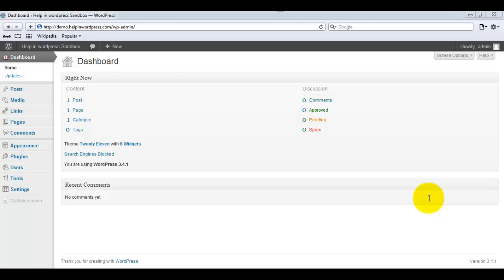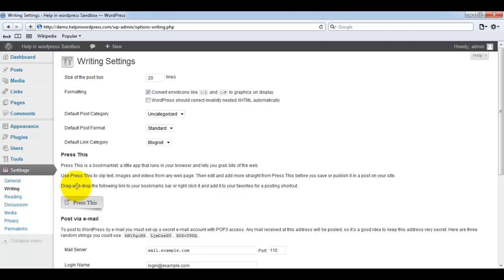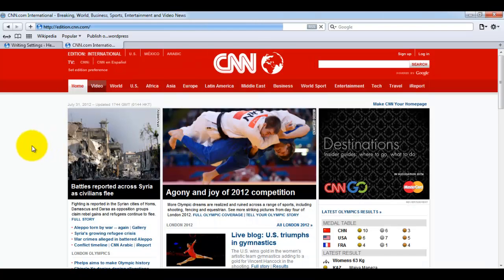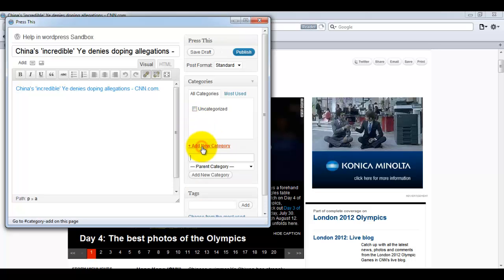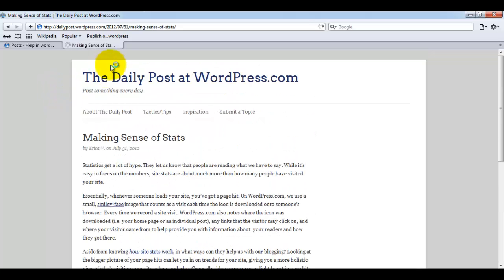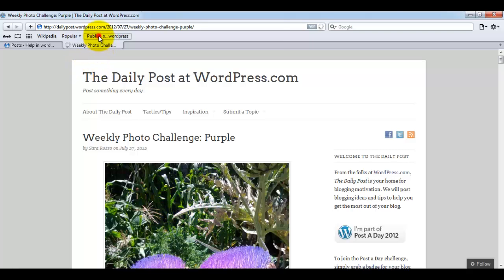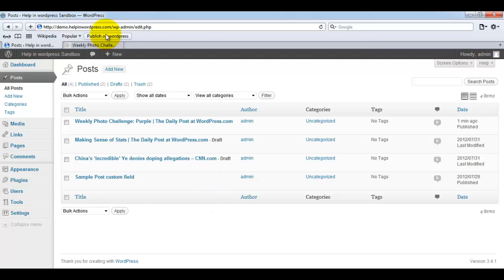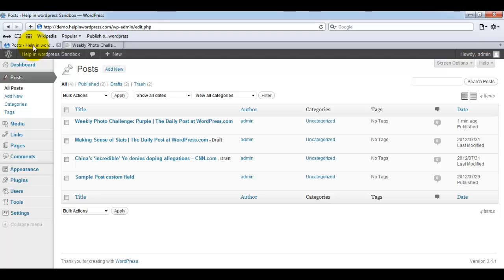How to use press this button in wordpress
Today world is full of information and everybody trying to build his/her web presence using their blog. People get ideas from other website and write  down that in their word to publish on their blog but while reading online sometime people want to bookmark that article heading for their blog writing. WordPress provides an easy option to achieve that functionality.